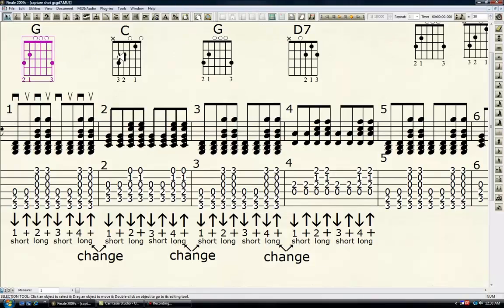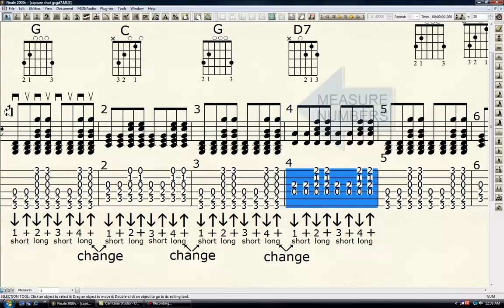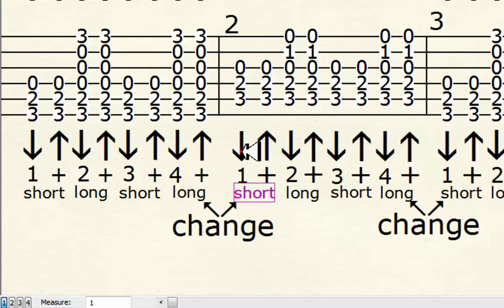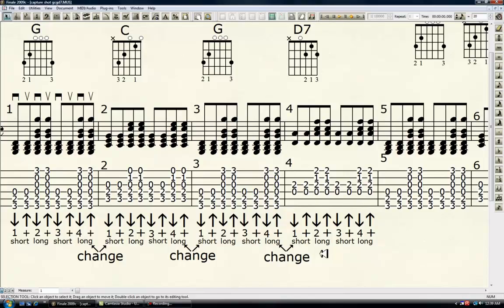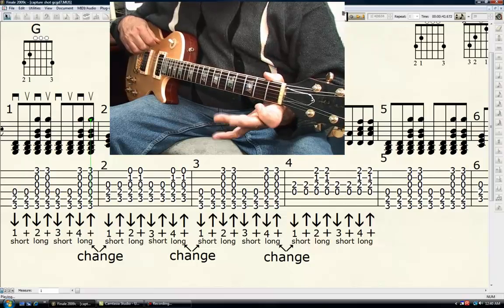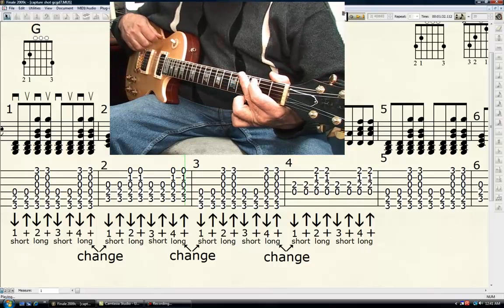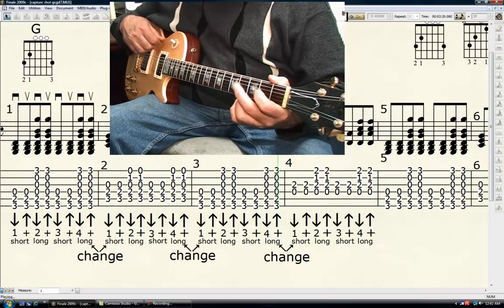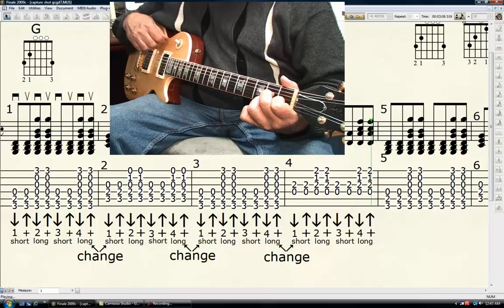The G C G D7 right hand when to change chords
This is how and when to change the chords ofG C G D7